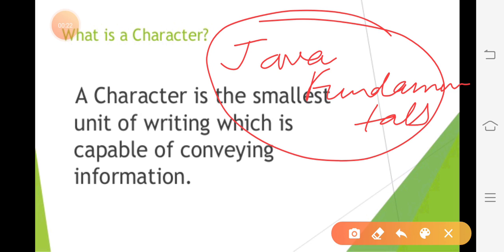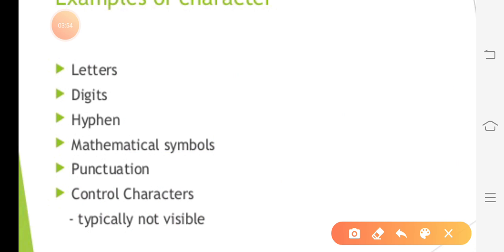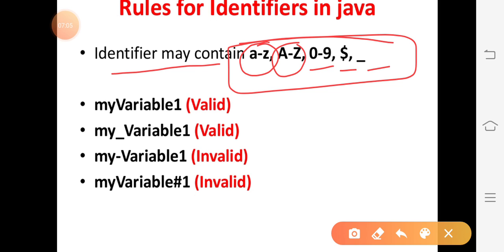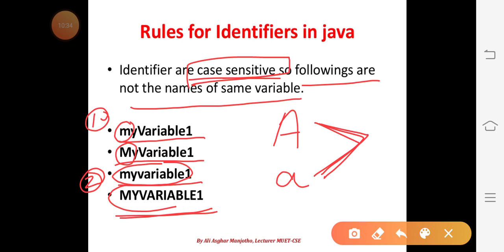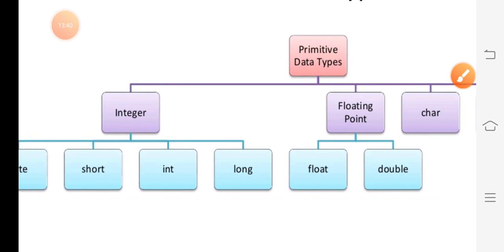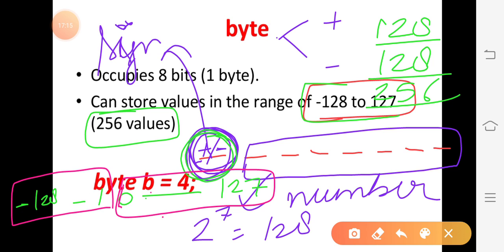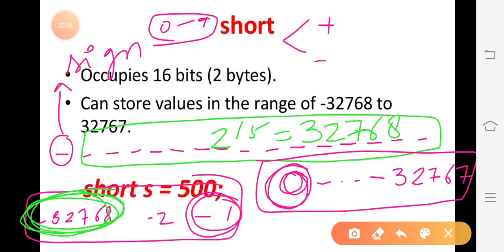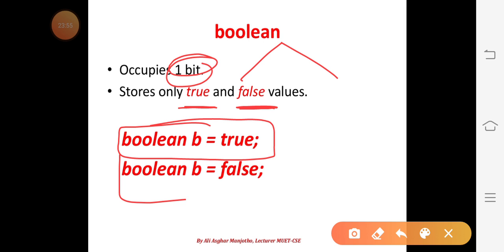XII computer CH-4 Part2